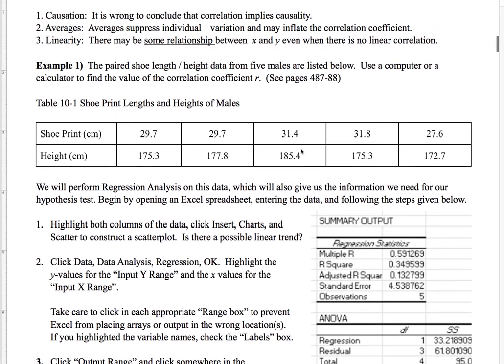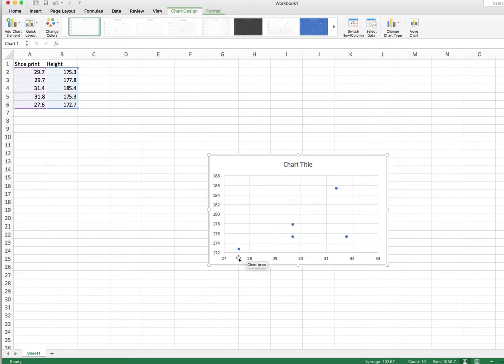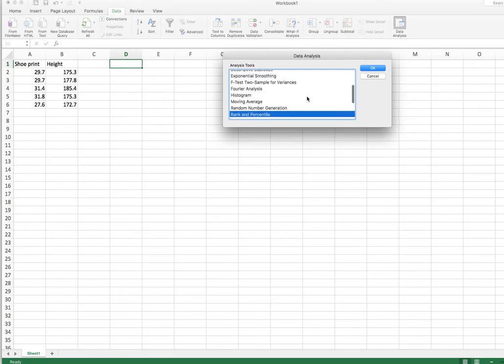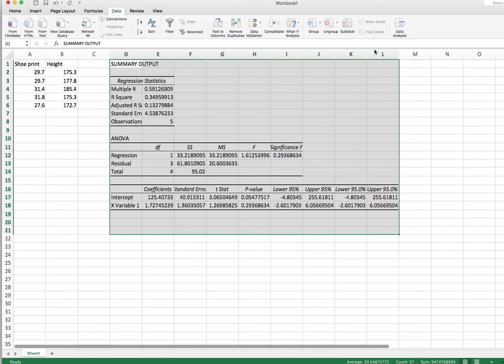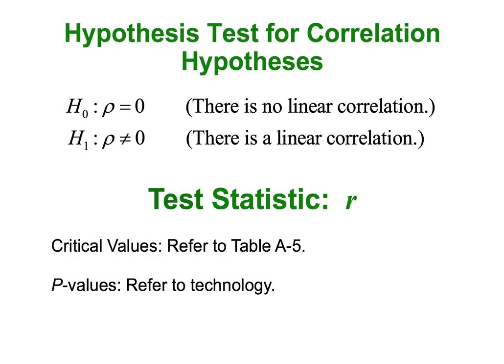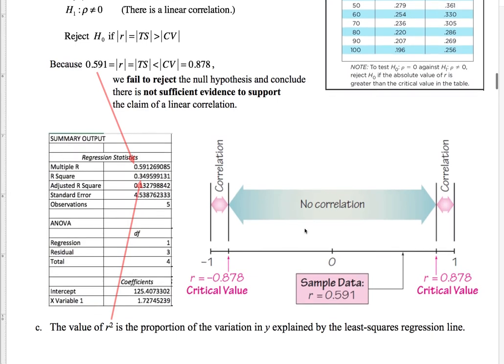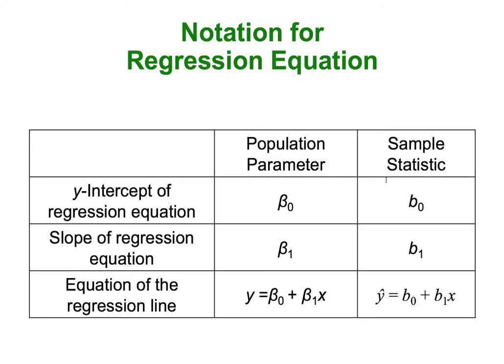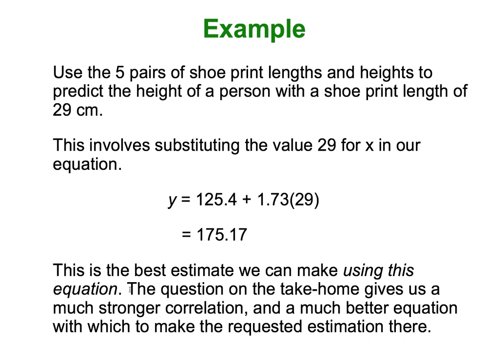Correlation and Regression Analysis